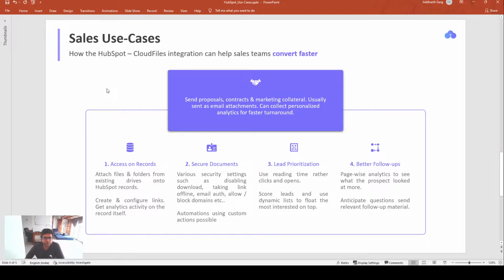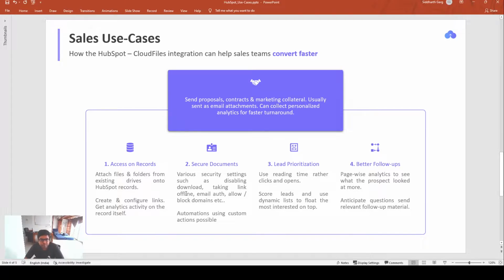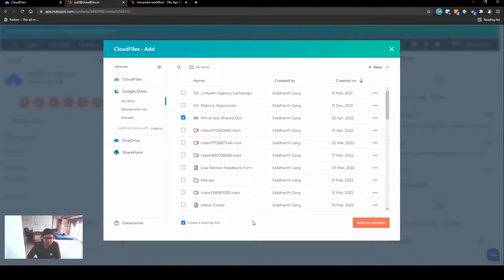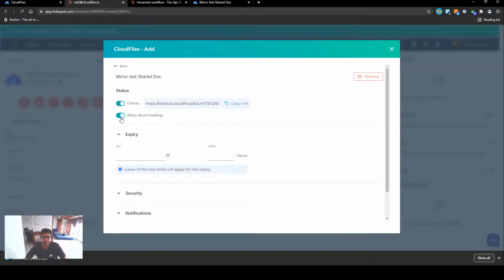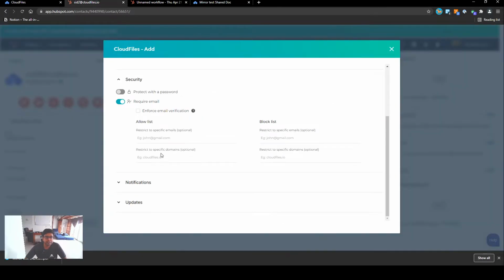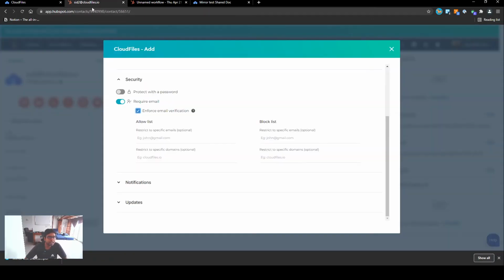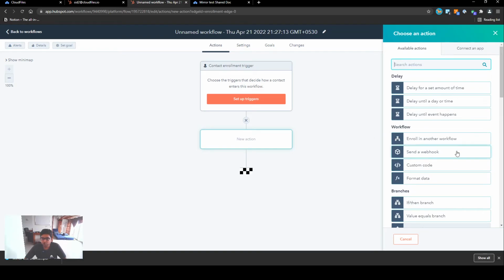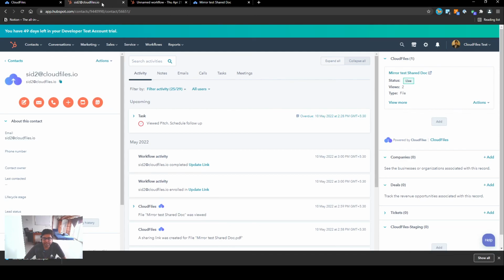HubSpot-CloudFiles Use-cases | Sales | Document security on HubSpot records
CloudFiles enables sales teams access all of their existing content right their on the HubSpot records. Addiitonally, it enables better lead prioritization & follow-ups, leading to an overall sales enablement of the organization.

In this video, we take a detailed look at the different security settings you can configure on your docuemnt links right from HubSpot contacts, companies, deals & tickets. You can disable document download, take the file link offline, pre-set document expiry, require email authentication on files and much more... This video shows each of the security settings and how they can be accessed right from the HubSpot records.